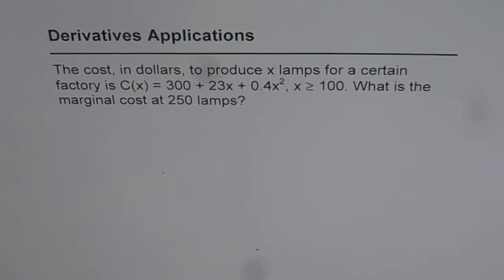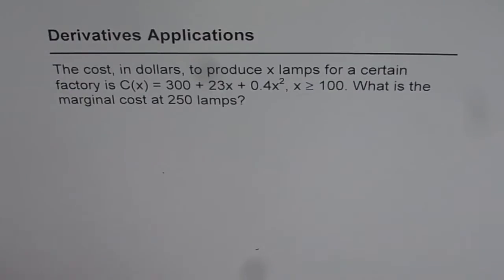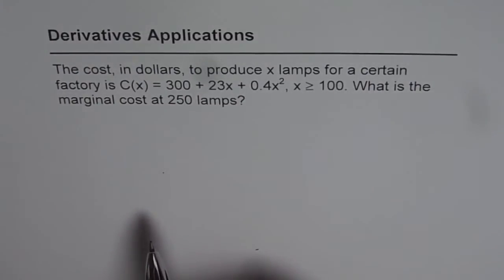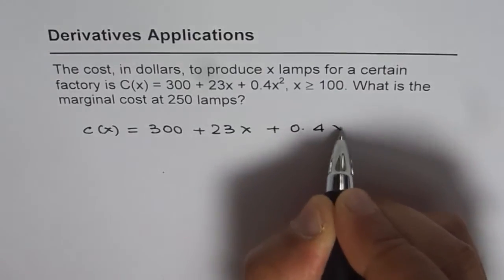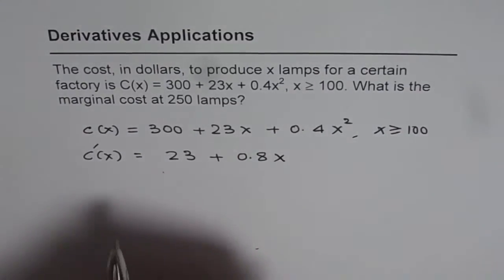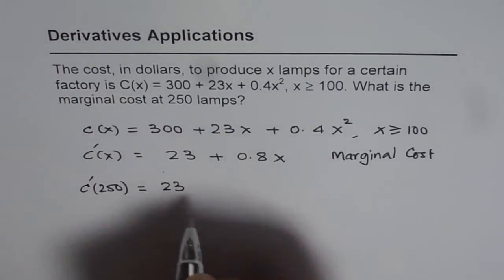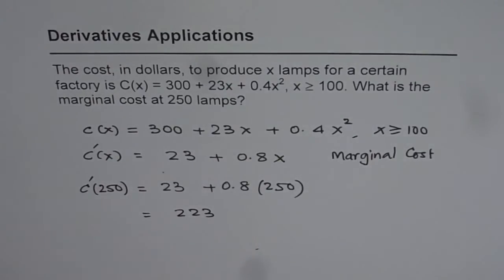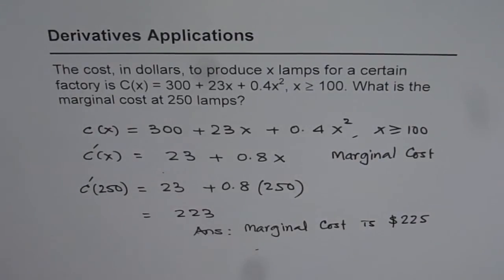Marginal Cost Derivative Application AP Calculus